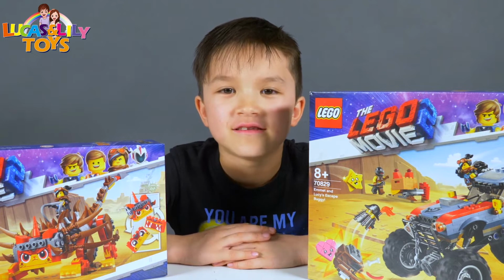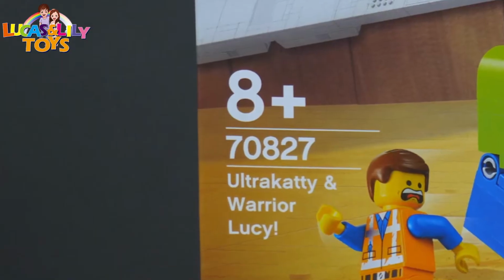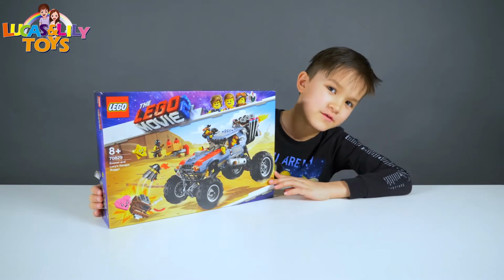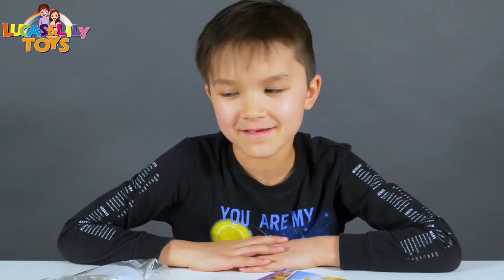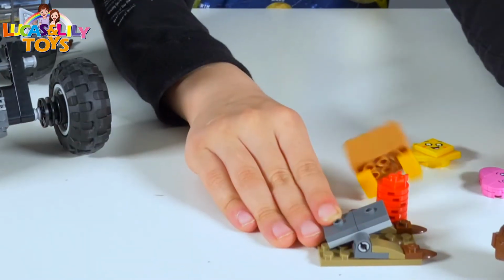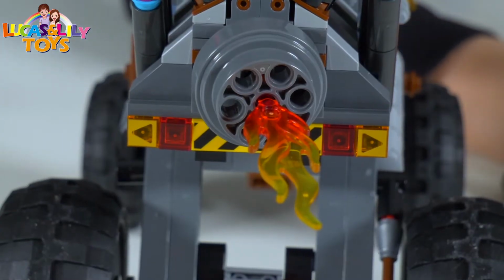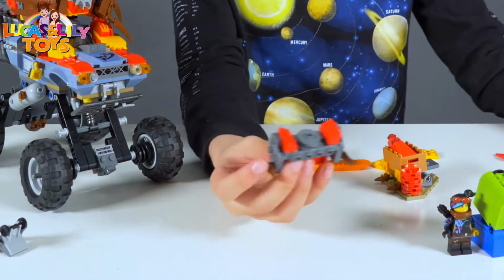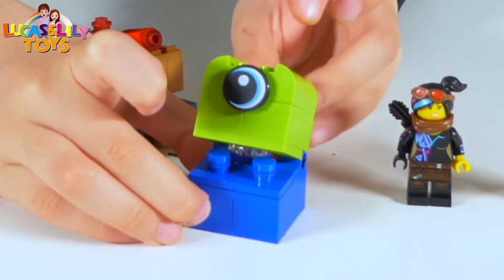Lego Movie 2 70827 Ultrakatty & Warrior Lucy + Lego 70829 Escape Buggy!樂高玩電影2樂高評測，經典還原電影情節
Lucas最近拼撘了幾套樂高玩電影2的樂高積木，他也自編了故事。樂高玩電影2的樂高很酷，他也喜歡樂高玩電影2的電影。
Lucas今天拼搭的是LEGO Movie 2  70827 樂高玩電影2超級貓和武士露西和LEGO Movie 2  70829樂高玩電影2艾米特和露西的逃生越野車！先拆箱，定時拍攝和評測，然後Lucas自編故事還原樂高玩電影2的經典情節，他還編入了特效，讓故事變得更有趣和更酷。 希望你們會喜歡他編的故事！

Product information:Lego Movie 2 70827 Ultrakatty & Warrior Lucy

 Ride into battle against the alien invader with THE LEGO MOVIE 2 70827 Ultrakatty and Warrior Lucy and rescue Emmet. Ultrakatty features a minifigure cockpit, a posable head which can be rebuilt for three different facial expressions and a posable tail and legs. This awesome building set includes Lucy and Emmet minifigures, plus a brick-built alien toy with a chomping mouth and rotating eye, to recreate action-packed scenes from THE LEGO MOVIE 2.
383 pieces - Ultrakatty toy measures over 3 Inch (8 cm) high, 8 Inch (21 cm) long and 3 Inch (8 cm) wide.

 Lego Movie 2 70829 Emmet and Lucy´s Escape Buggy
Build the Escape Buggy, with two minifigure seats, opening doors and hood, suspension and an exploding buildable base
Recreate fun adventures from THE LEGO MOVIE 2 with this building set for boys and girls aged 8+ and fans of all ages
Includes new 2019 THE LEGO MOVIE 2 characters: A LEGO Emmet minifigure, Lucy minifigure and Sharkira minifigure, plus brick-built MetalBeard, Star and Heart figures
Accessory elements include Lucy's crossbow, quiver and STOP sign, Shakira's crowbar and MetalBeard's internal organs
THE LEGO MOVIE 2 70829 Escape Buggy construction toy can be combined with Ultrakatty from the 70827 Ultrakatty and Warrior Lucy building set to create The Ultra Escape Buggy or built together with all other original LEGO sets for creative building

Drive away from danger in THE LEGO MOVIE 2 70829 Emmet and Lucy’s Escape Buggy, featuring seats for two minifigures, opening doors and hood, foldout arrow gun (non-shooting) and suspension. This fun-packed building toy also includes a buildable base with an explode function and 6 THE LEGO MOVIE 2 characters—Emmet, Lucy, Sharkira, MetalBeard, Star and Heart—with cool weapons and accessory elements.
549 pieces - Escape Buggy measures over 5 Inch (15 cm) high, 8 Inch (22 cm) long and 5 Inch (13 cm) wide; Buildable base measures over 3 Inch (8 cm) high, 1 Inch (5 cm) wide and 2 Inch (6 cm) deep.